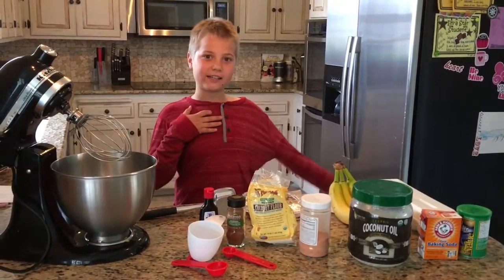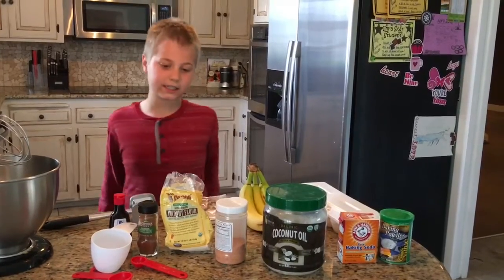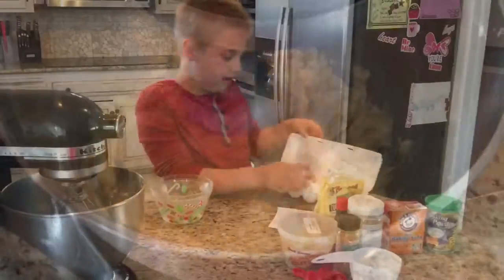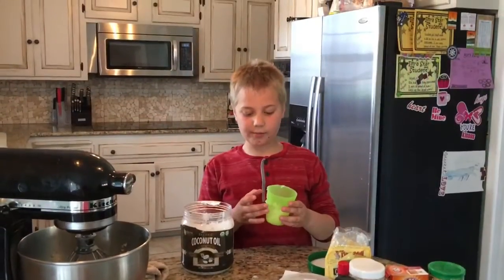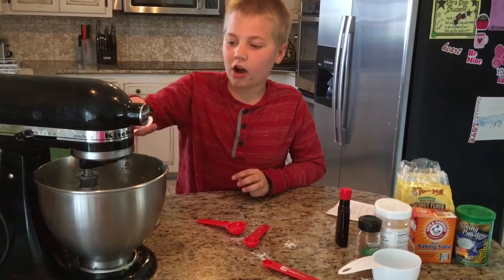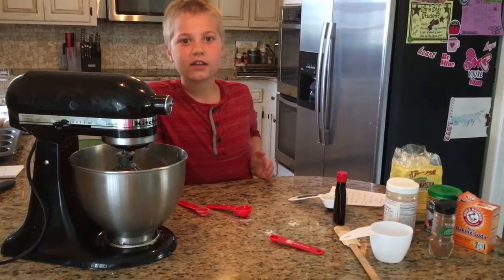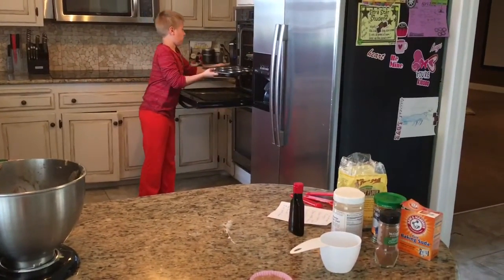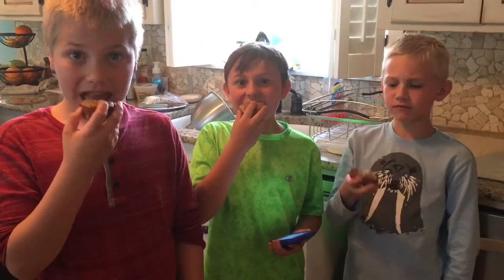P4 banana nut muffins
These got neighborhood kid approval. You can add honey for p5 if you like but my kids thought they were plenty sweet.